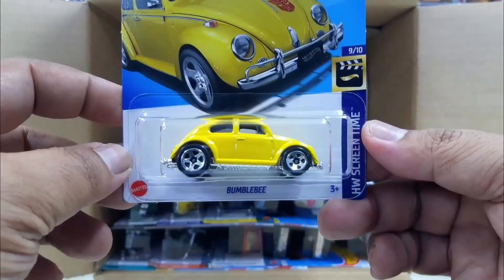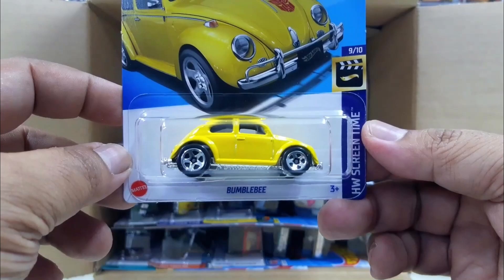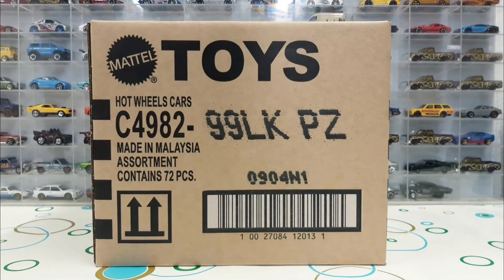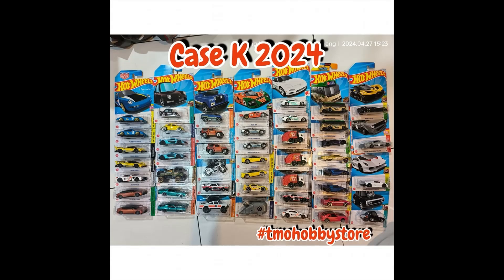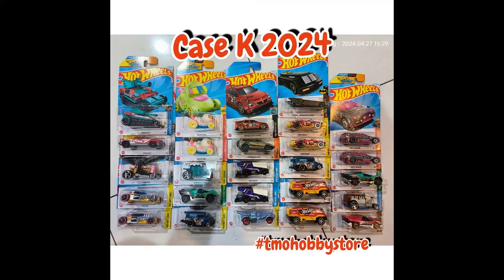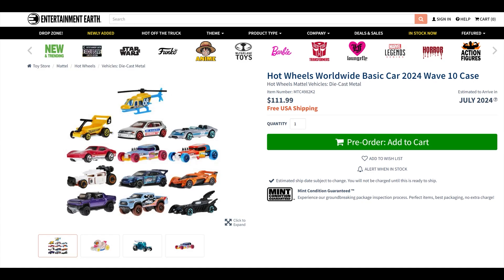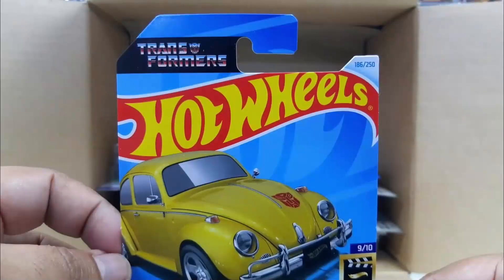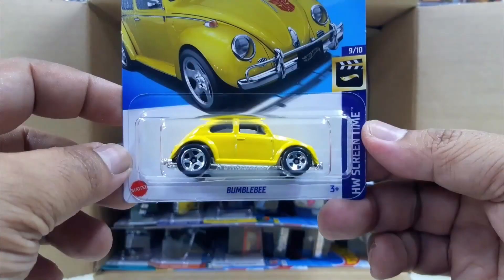Hot Wheels Mainline G1 BUMBLEBEE is a SUPER T-HUNT Shortpacked One Per Case -- DO NOT OVERPAY!!!